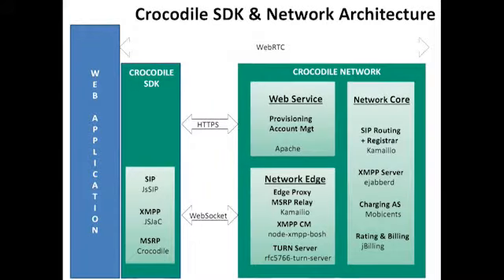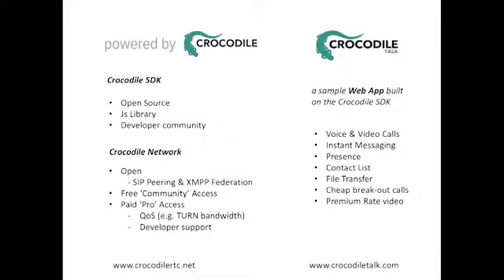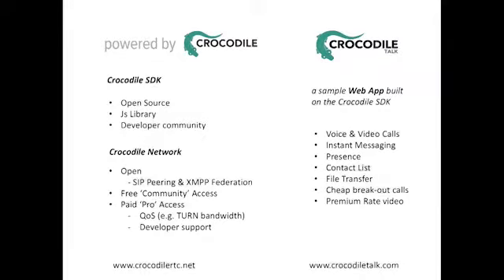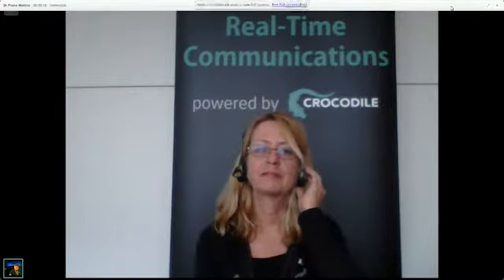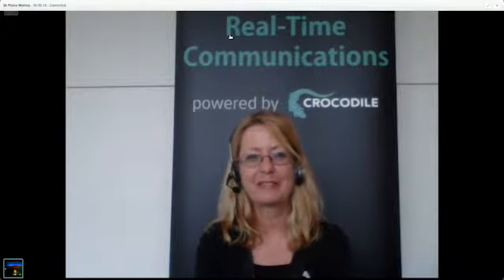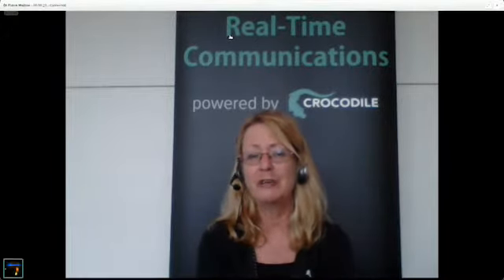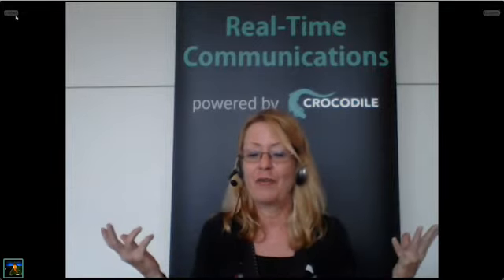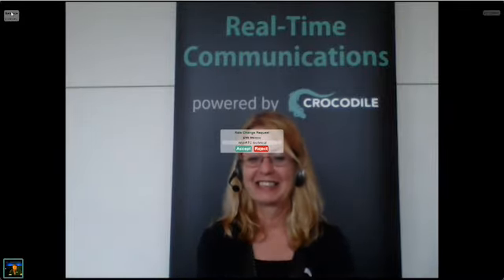WebRTC Demo: Crocodile